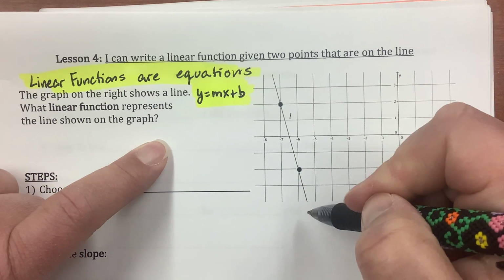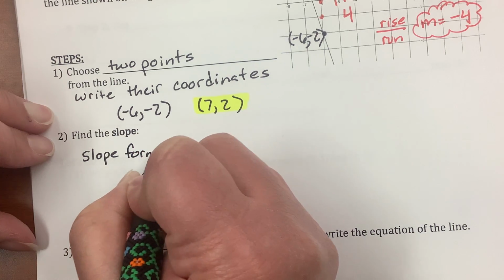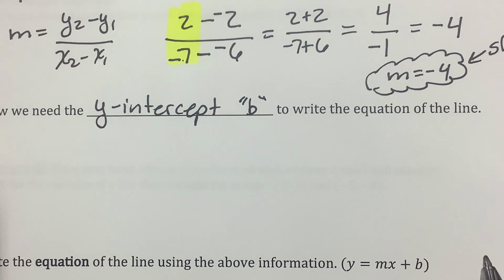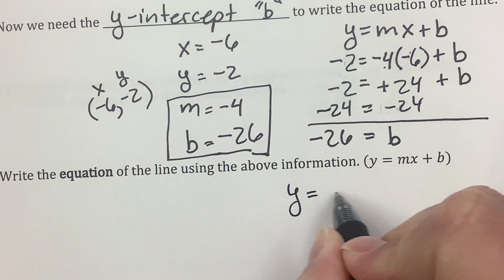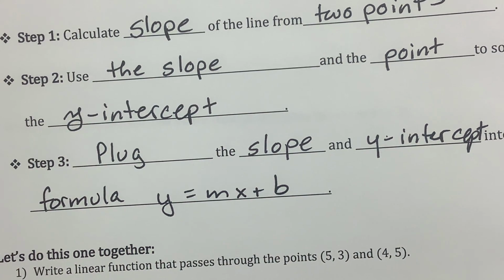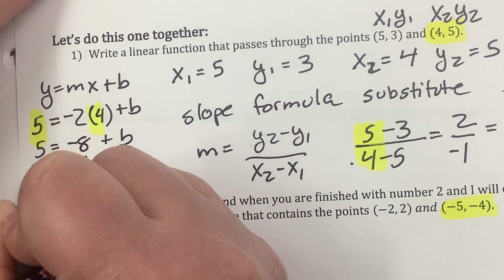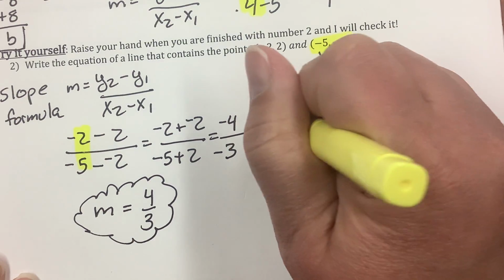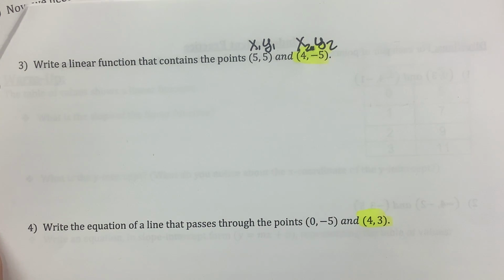U5 L4 Equation from two points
Use the slope formula and equation of a line (y = mx + b)to find the equation of a line